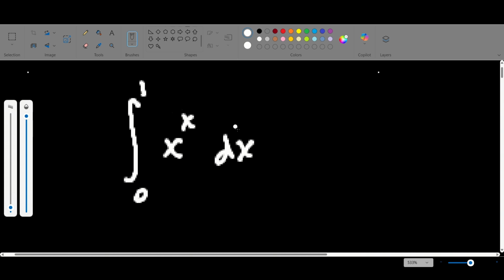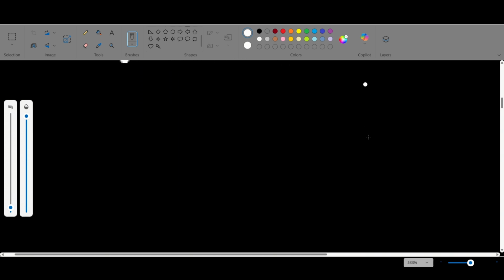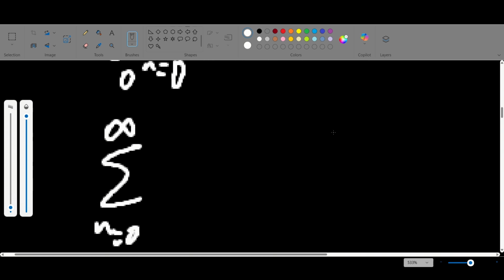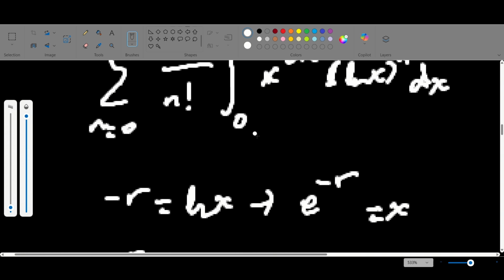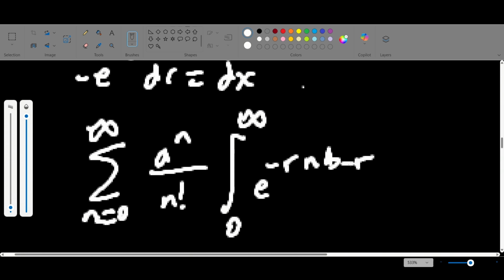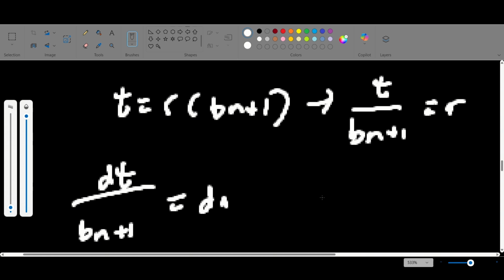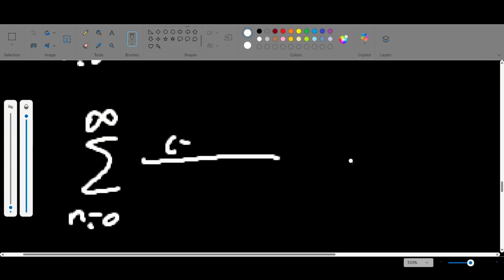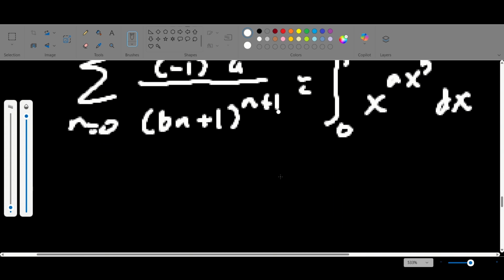Second Video. Cool Integral Solution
In this video ill attempt to solve a slightly more general case of the Bernoulli integral. If I got any part of this solution wrong please let know!